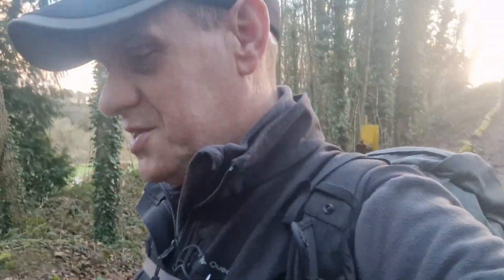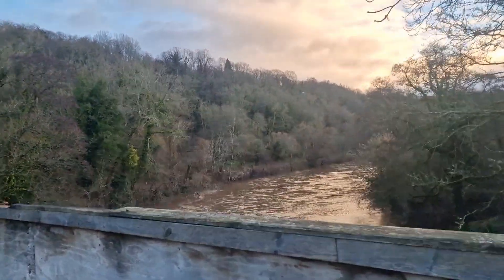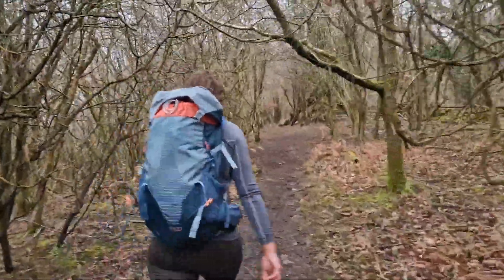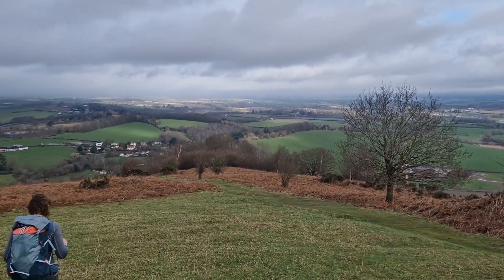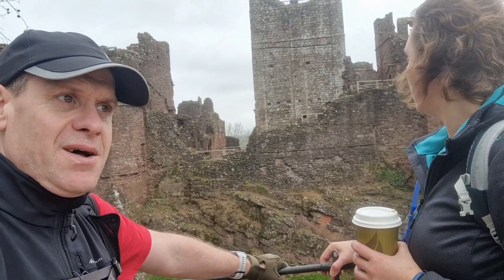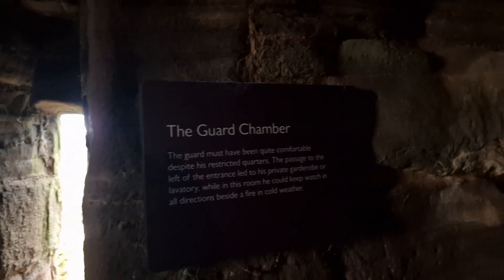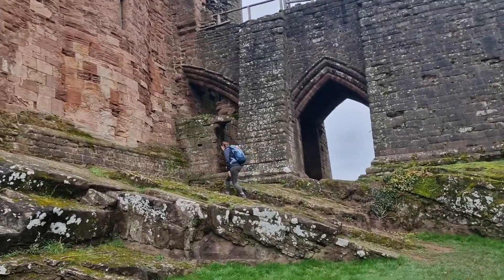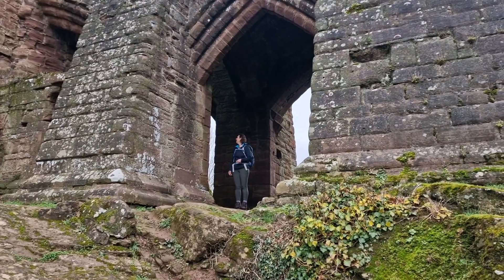Epic Wye Valley hike - Lydbrook,Coppett Hill, Goodrich Castle,Symonds Yat, Bibblins Bridge Circular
Epic day's mega hiking in the Wye Valley from England to Wales and back again splicing 2 all trails routes together. Starting in Lydbrook (England) we crossed the Wye River to Wales and headed to Coppett Hil then to Goodrich Castle to Welsh Bicknor then crossed back over The Wye to start route 2 in England following the river to Symonds Yat then to Biblins Rope Bridge to English Bicknor back to our trusty Bridge crossing at Lydbrook for an amazing day's adventure and sight seeing.